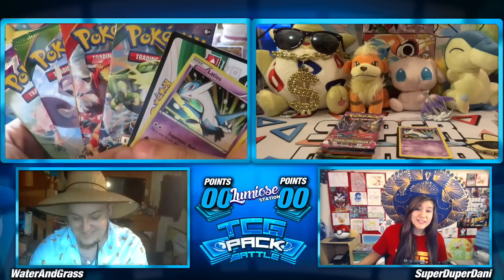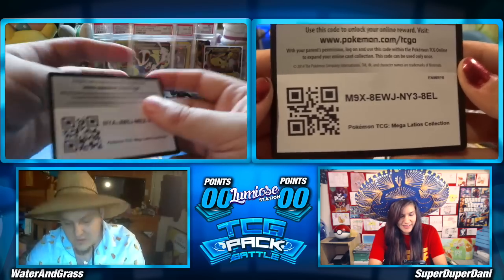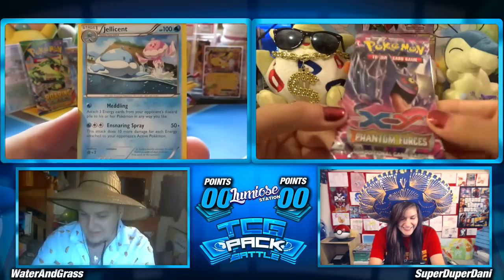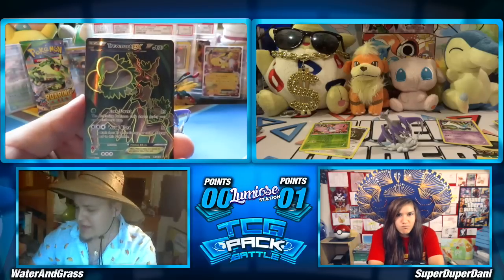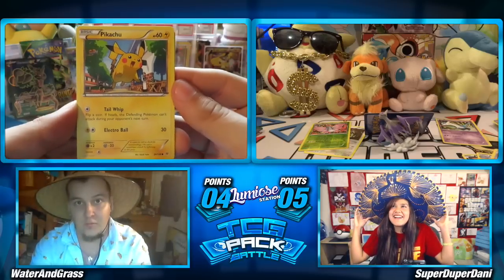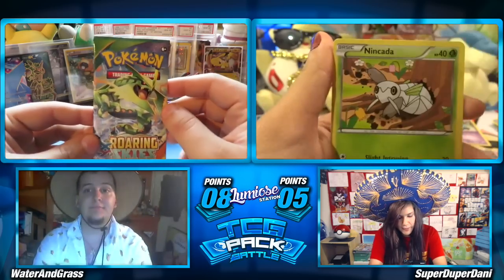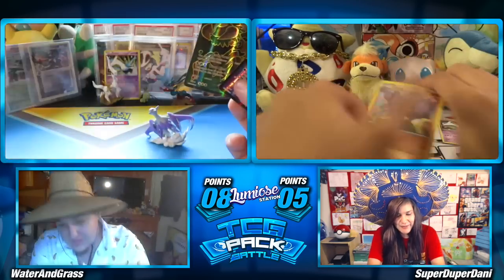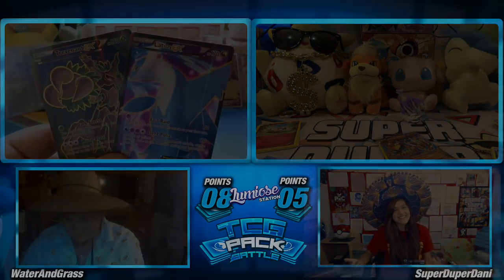Pokémon TCG Pack Battle Fiesta!! SuperDuperDani Vs. WaterAndGrass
Welcome to LumioseStation! Today we're excited to bring you the next Pokemon TCG video on the channel! Thanks for stopping by!

FOLLOW LumioseStation on Twitter!

Check out the Conductors as well!

Point System:
Reverse Rare: 1 pt
Holo: 2 pts
EX: 3 pts
Full Art: 4 pts
Secret Rare: 5 pts